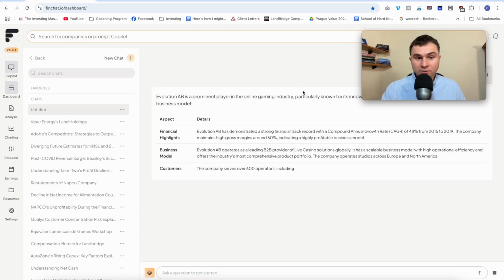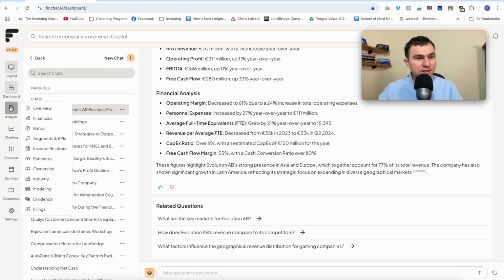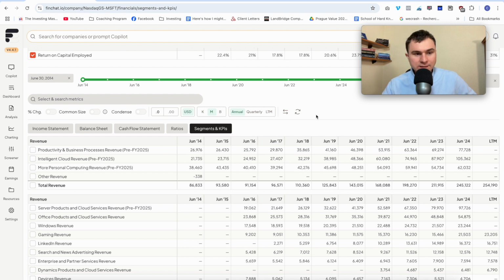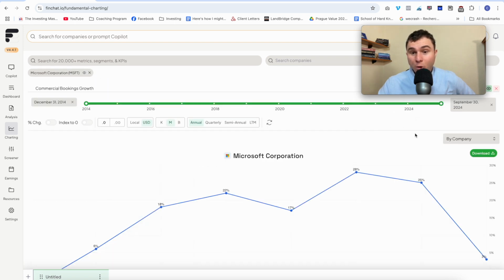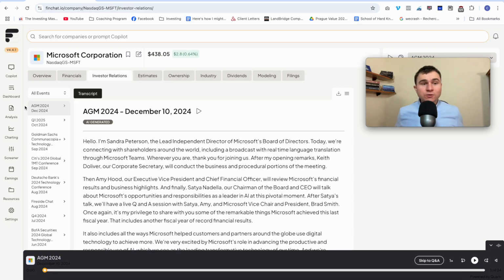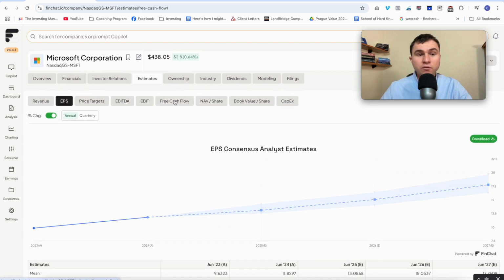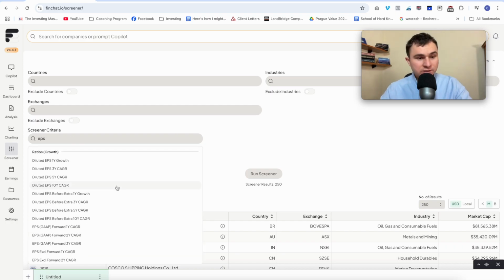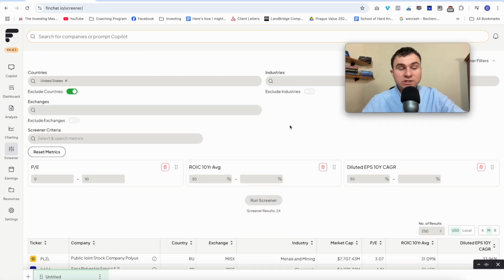Finchat Is a Wonderful Investing Tool